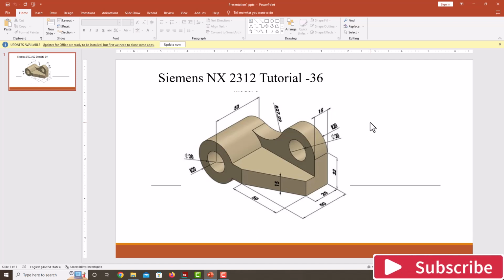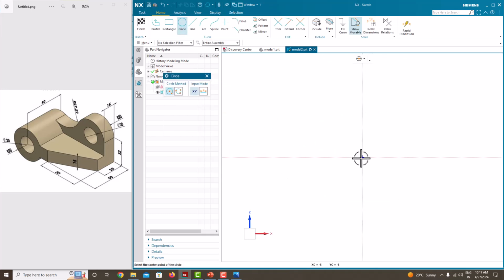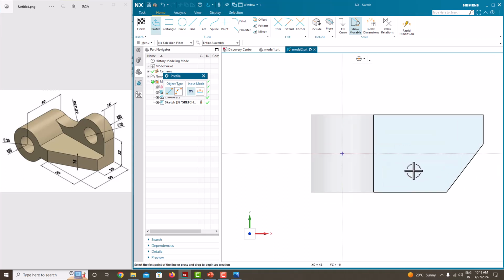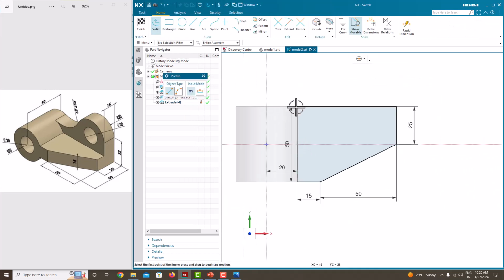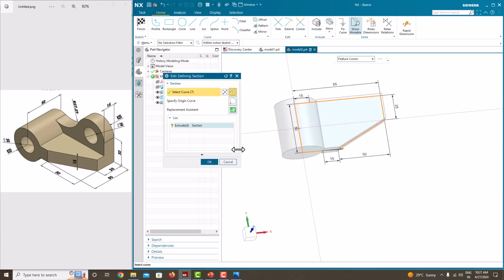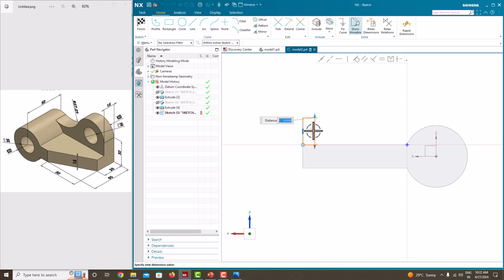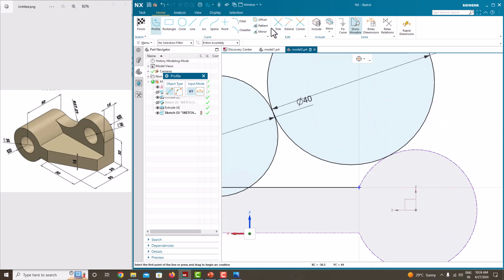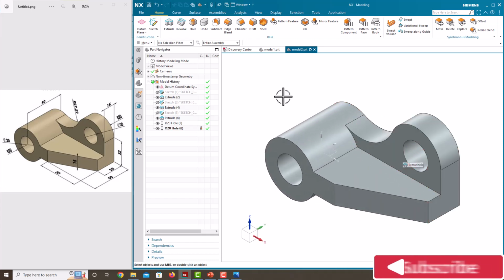Siemens NX tutorials for beginners|NX 2312|tutorial-36